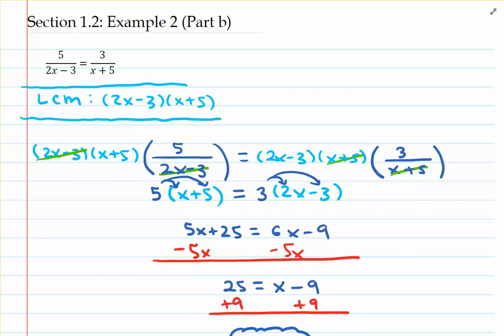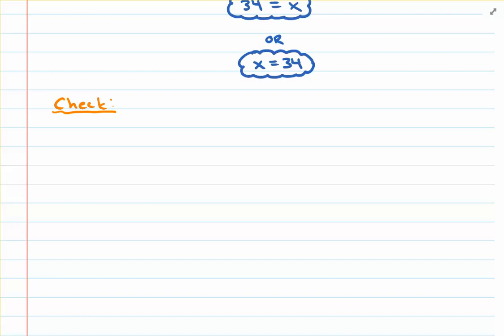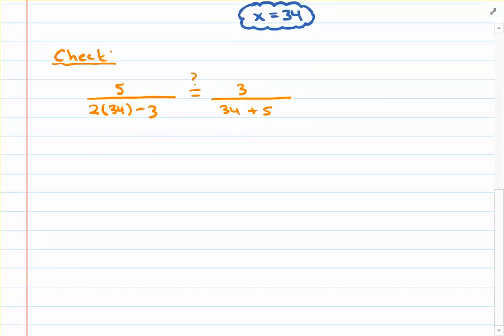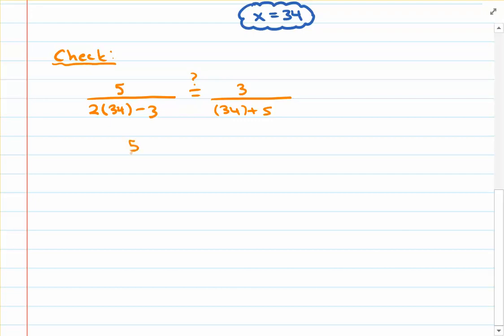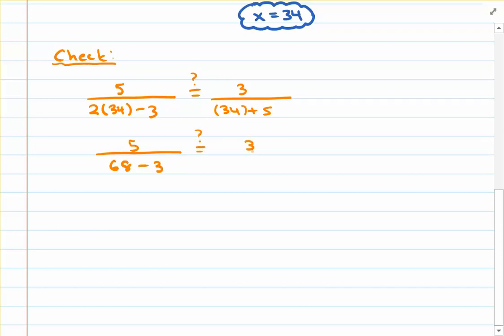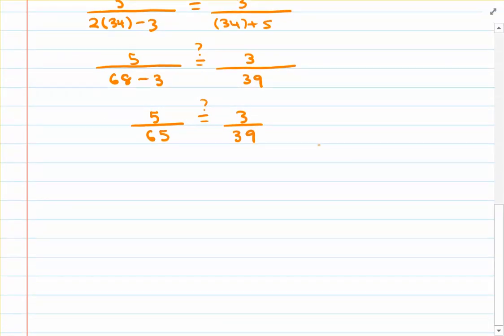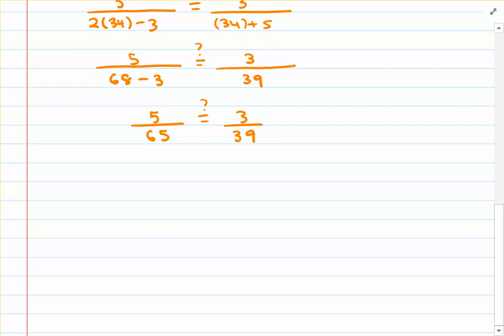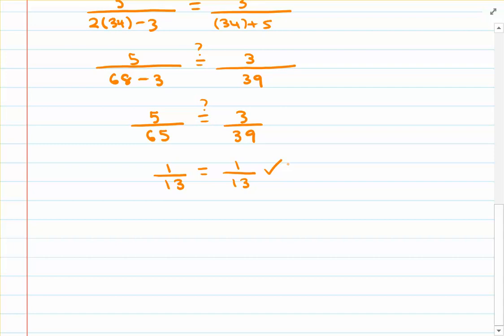Section 1.2: Example 2b (Answer Check)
A video demonstrating how to check the answer to Example 2 (Part b) from the Section 1.2 note packet.